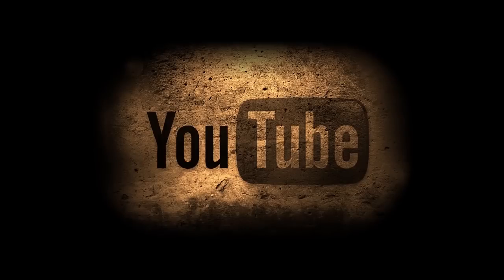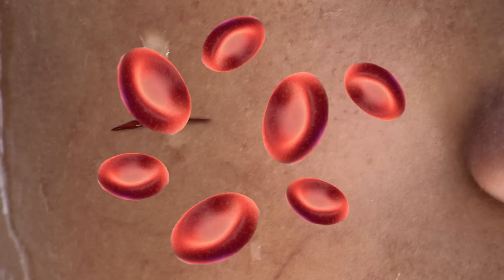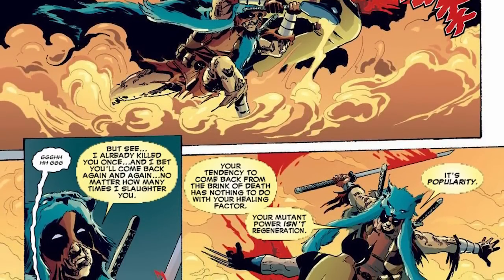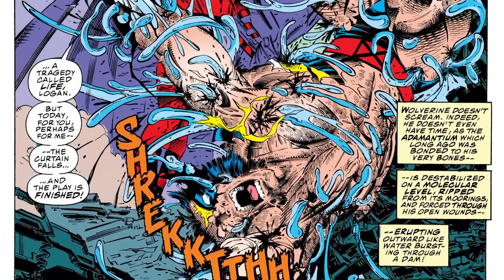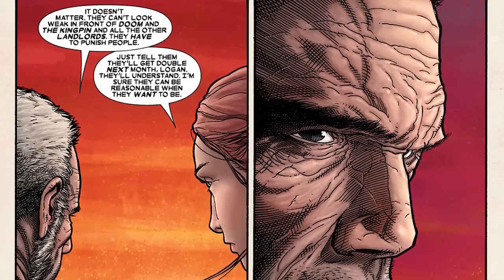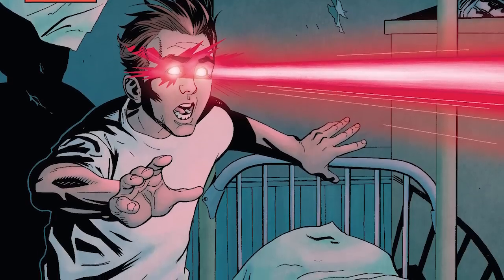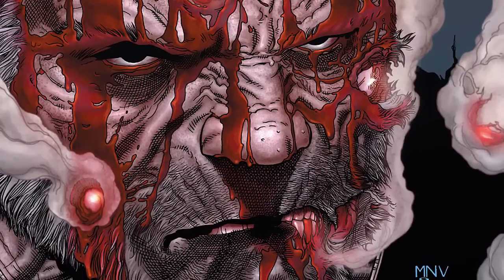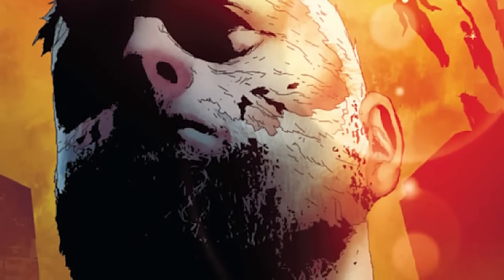Wolverine's Healing Factor Explained | Comics Explained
GET A ROB CORPS RING HERE!

▸ Twitter.com/Comicsexplained
▸ Facebook.com/Marvelexplained
▸ Instagram.com/Comicsexplained